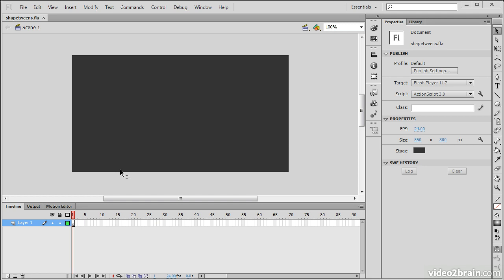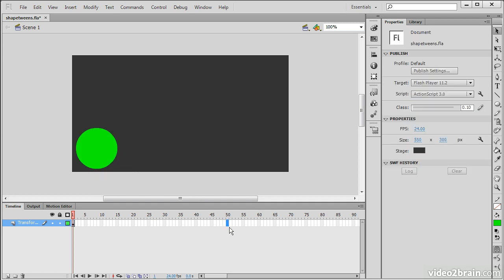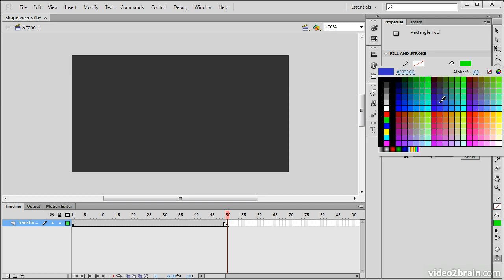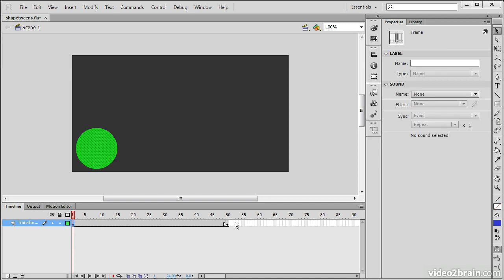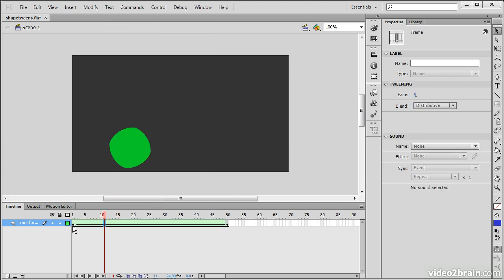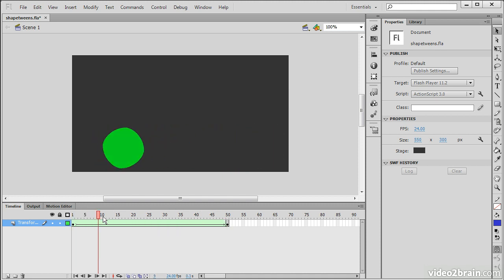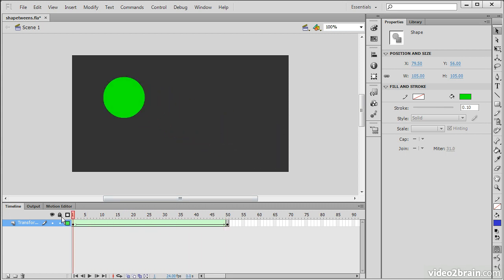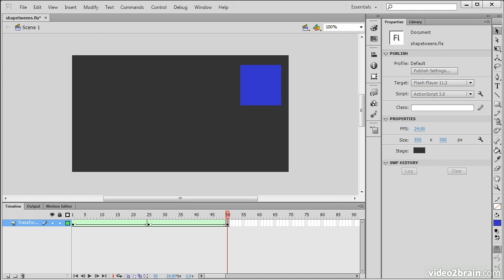62 Adobe Flash CS6